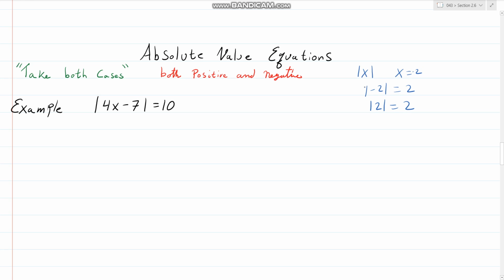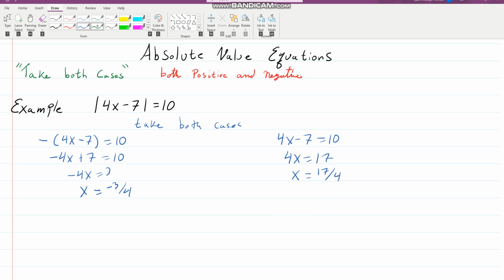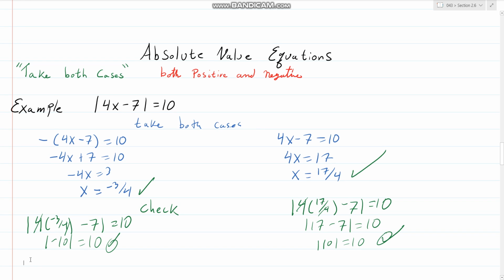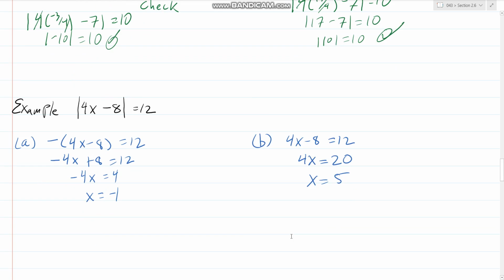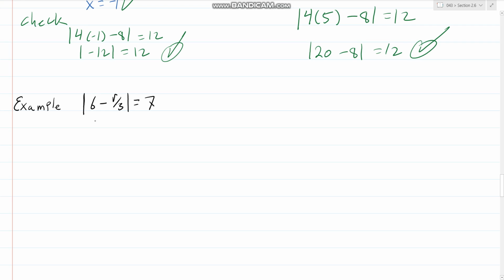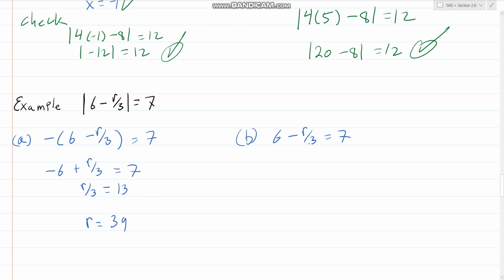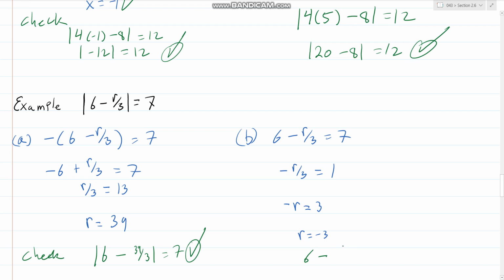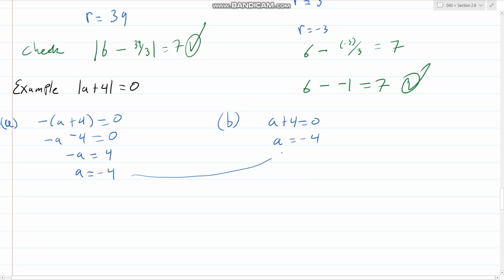Absolute Value Equations Part 1